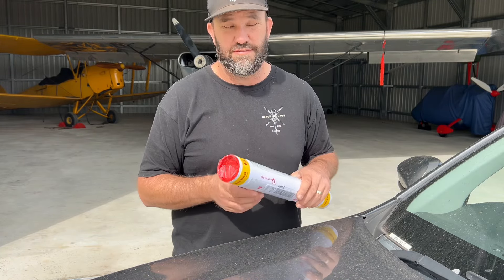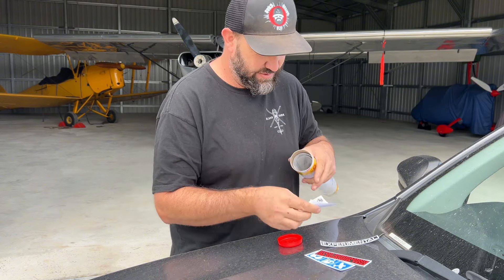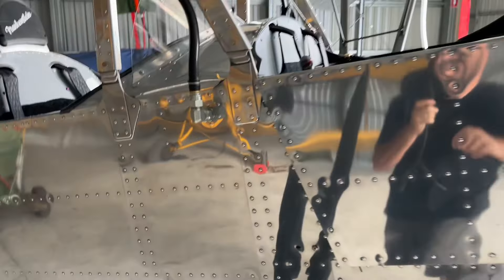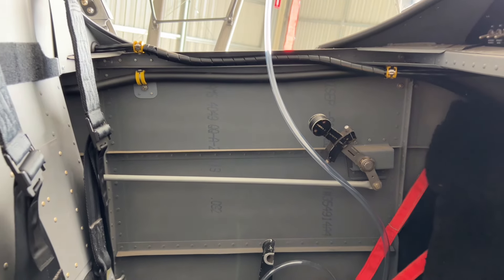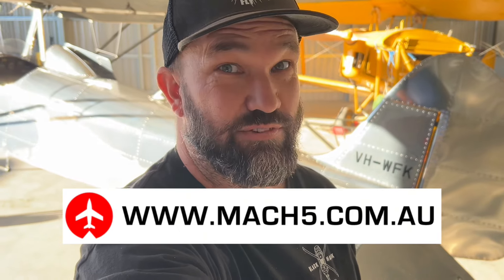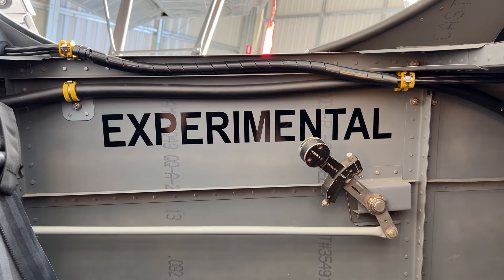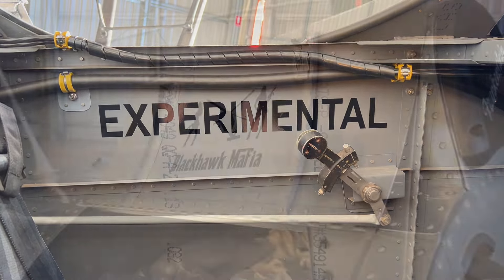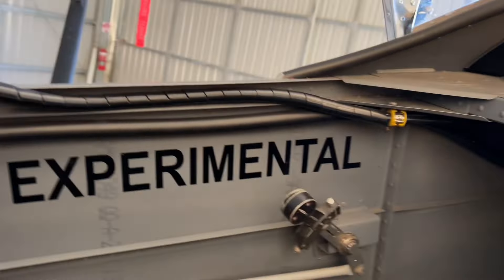Frankenstein’s registration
I received the registration decals for Frankenstein.